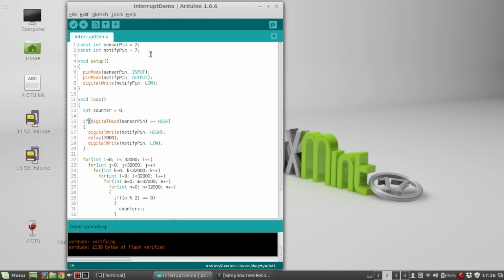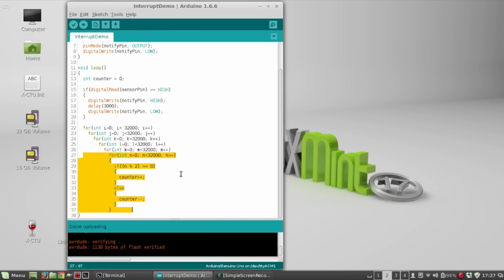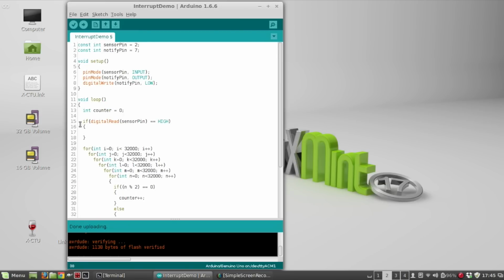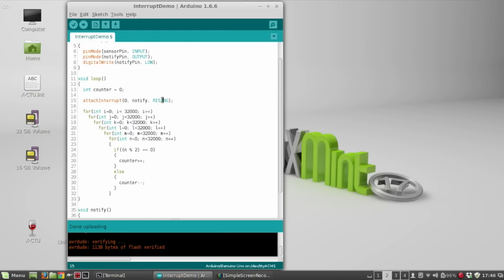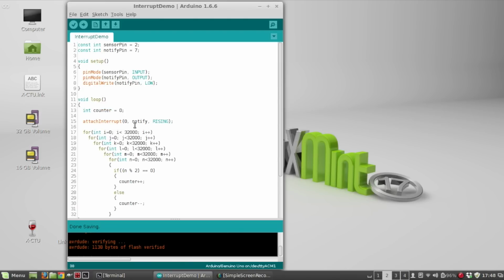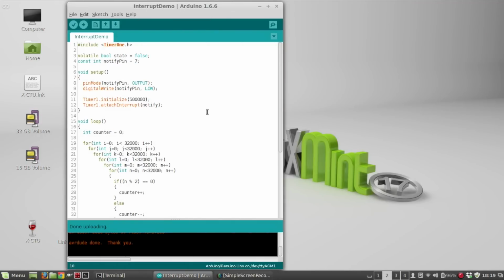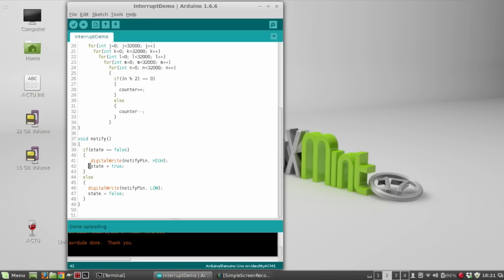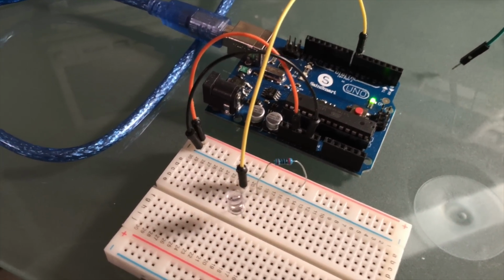How to Use Arduino Interrupts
Demonstration of hardware and software interrupts using the Arduino Uno.